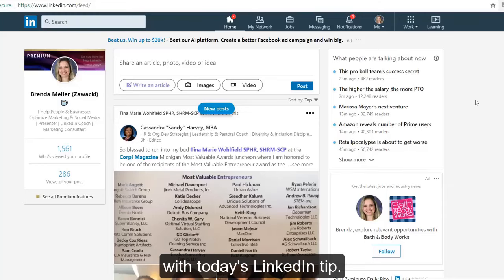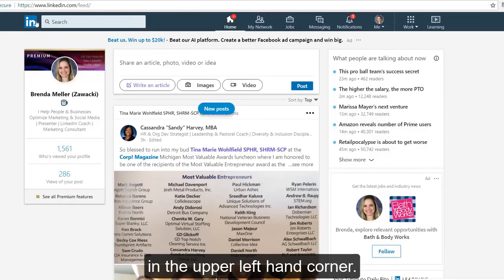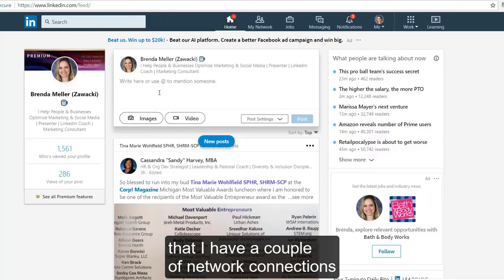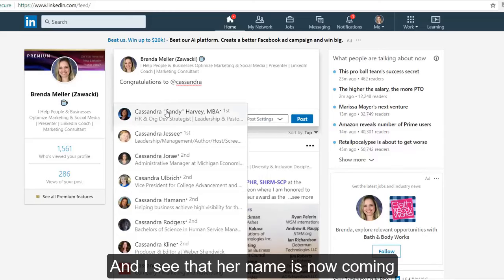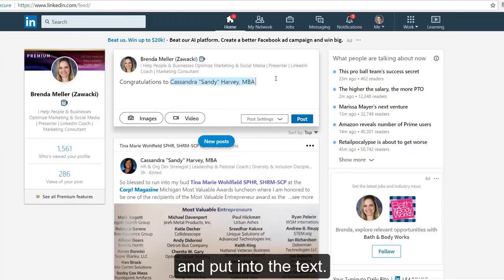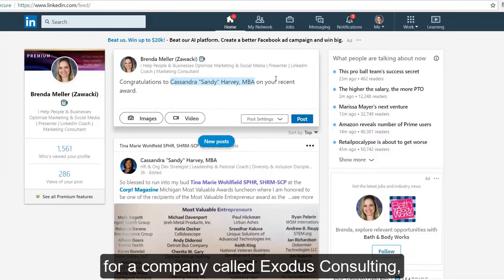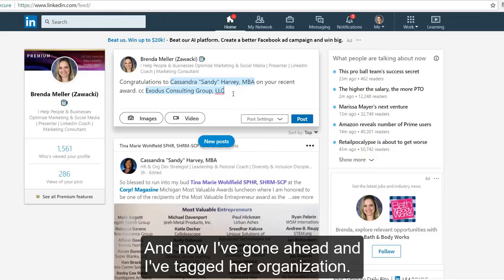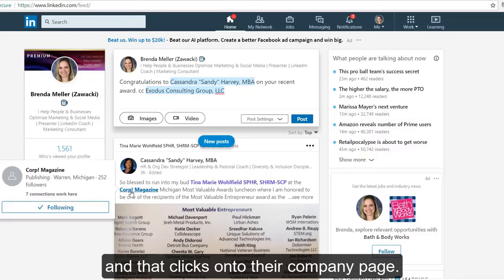How to Tag People and Companies in a LinkedIn Post (with captions) - still works in 2025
Want to know how to tag people and companies (organizations) in a LinkedIn post (aka status update)? Watch this video for the process to add those tags.

Originally filmed in April 2018 and updated in September 2019 with captions.

Are you a solopreneur, business professional, or job seeker looking to get a bigger slice of the LinkedIn Pie?